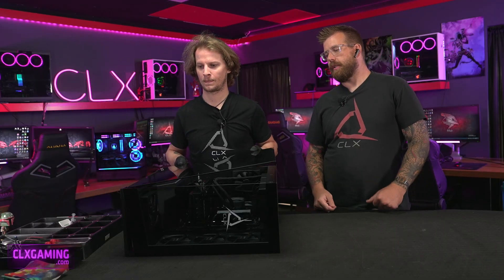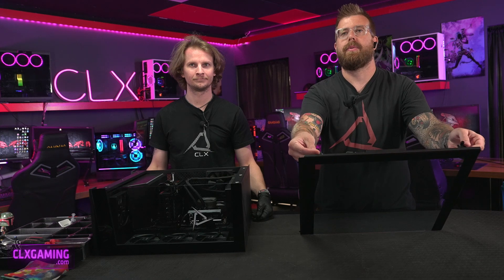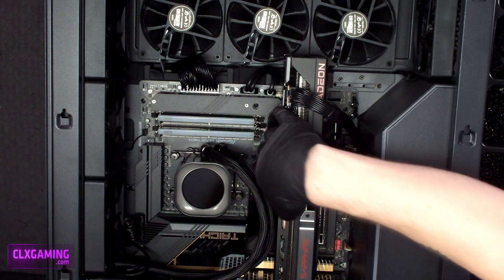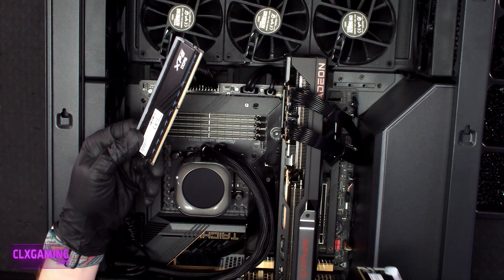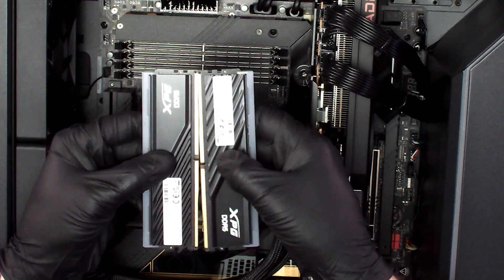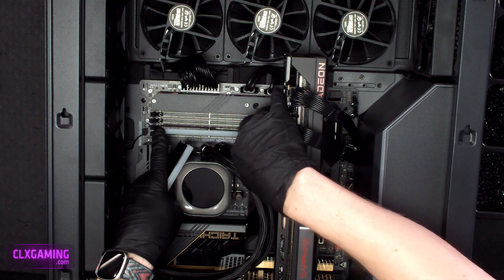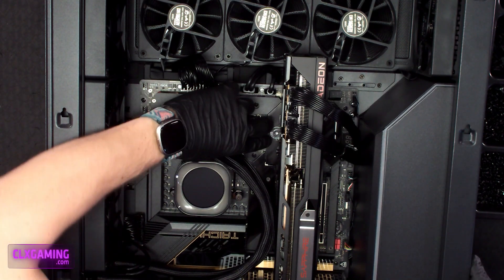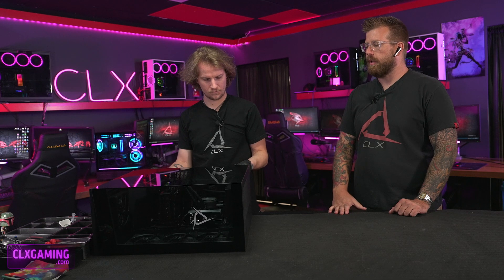CLX How To: Replacing your Memory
Join Paul and Zack from CLX Foundry LIVE and learn how to replace or reseat your Memory!

Join us for CLX Foundry LIVE on every Tuesdays and Thursdays to be part of the conversation as we build custom CLX PCs from start to finish.